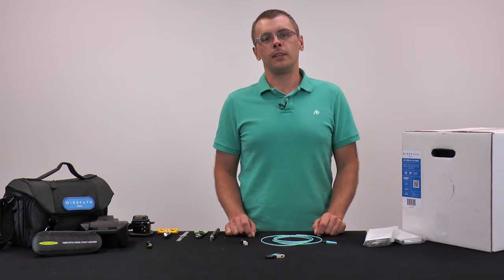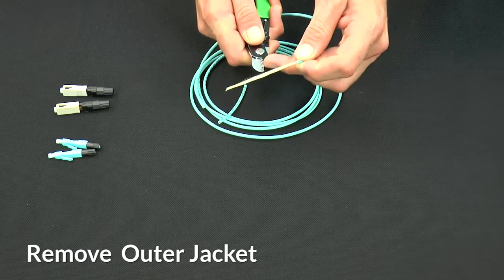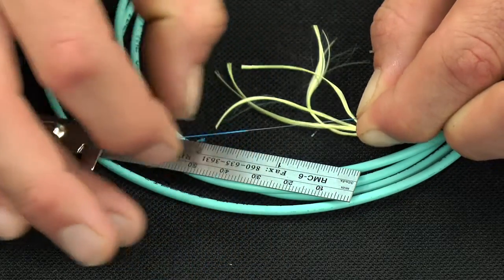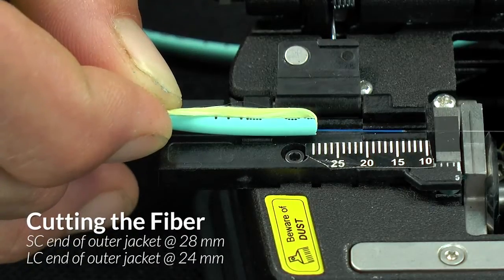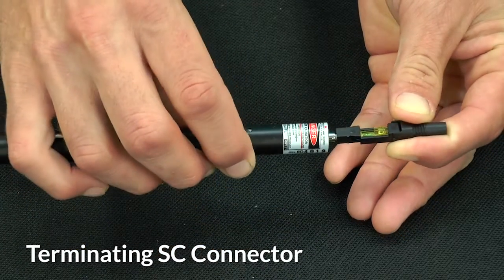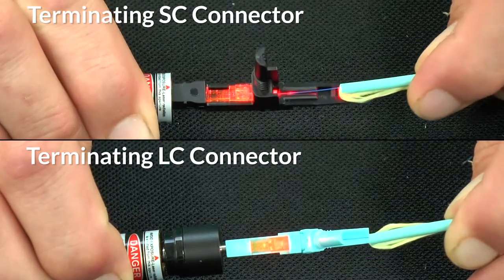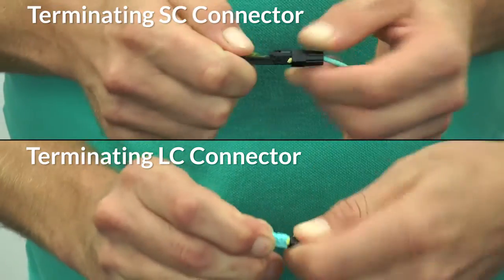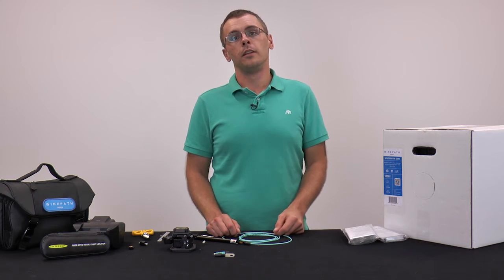How to Terminate Wirepath Fiber Cable and Connectors